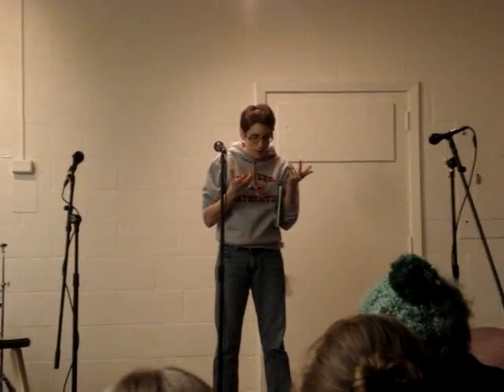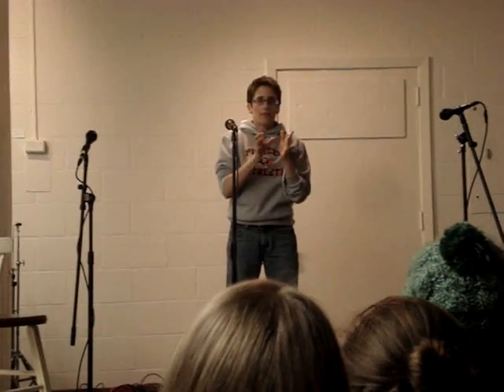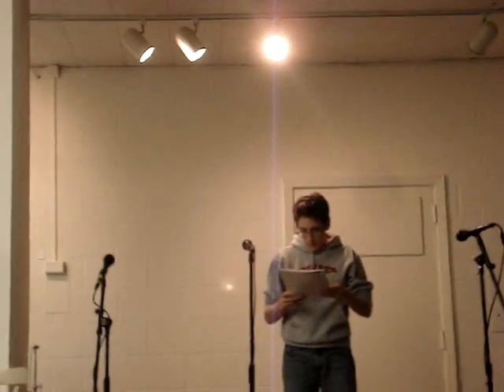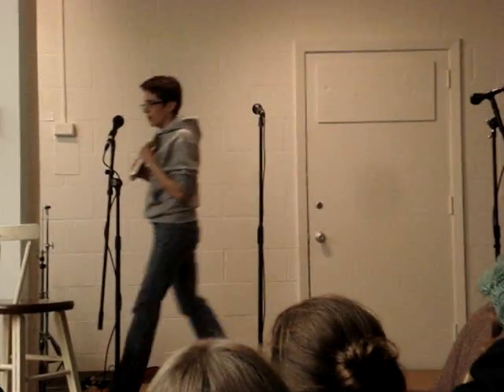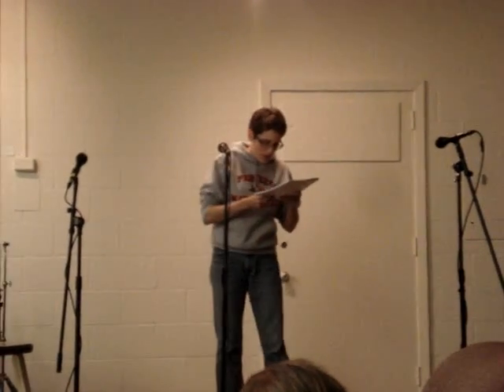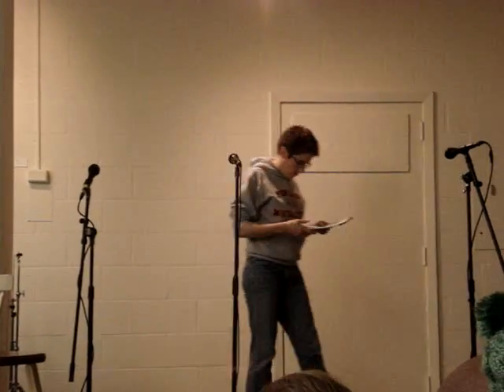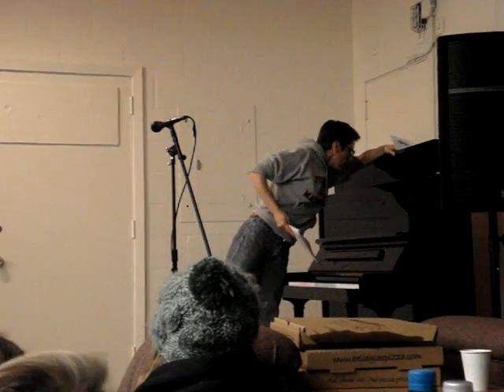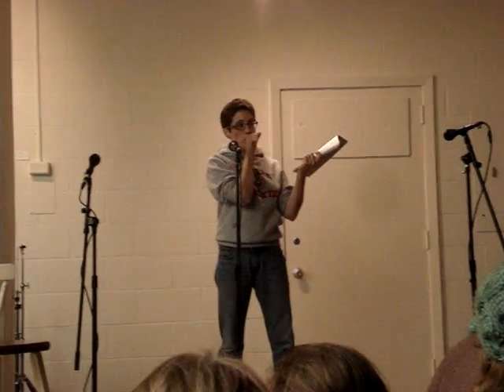80s Electronic Math Music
Professor Liz Stanhope on 80s Electronic Math Music at Open Math Night on November 22, 2008.